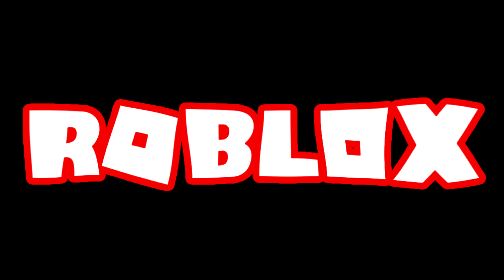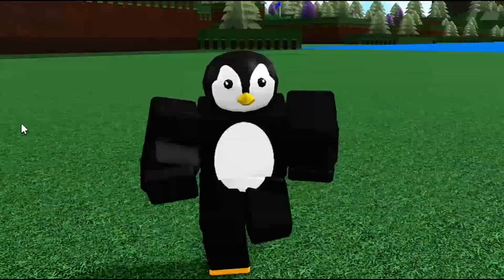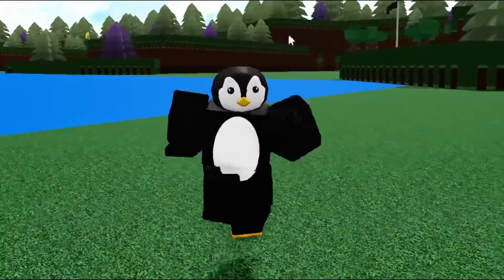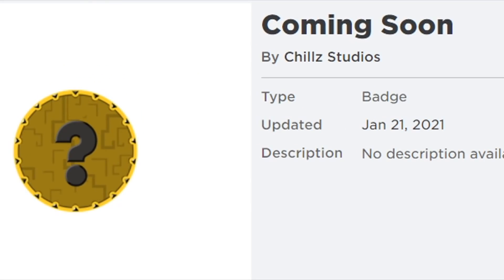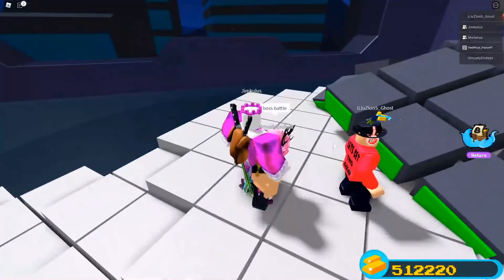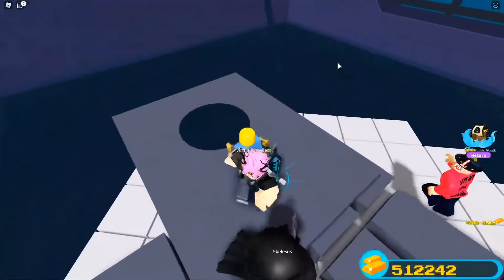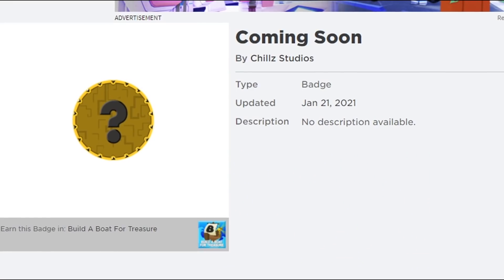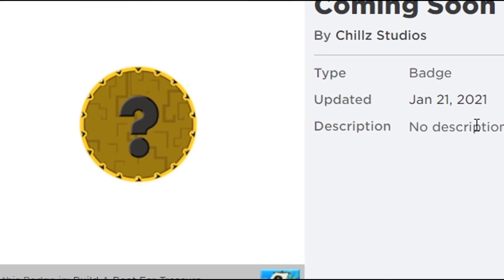MYSTERY REWARD you MISSED!! | Build a boat for Treasure ROBLOX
Today we look at a mystery reward in build a boat for Treasure roblox that is coming soon...